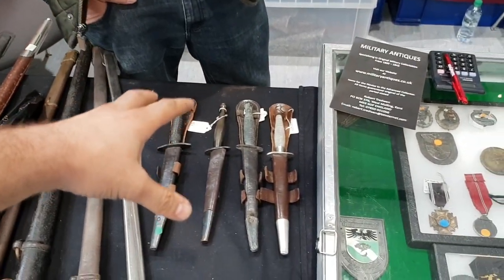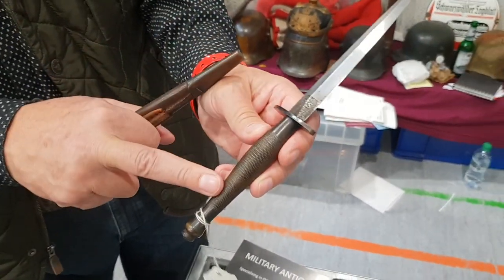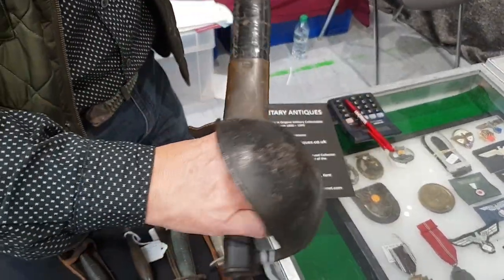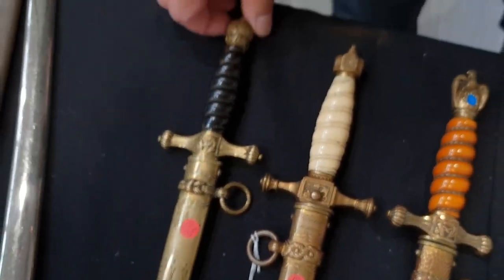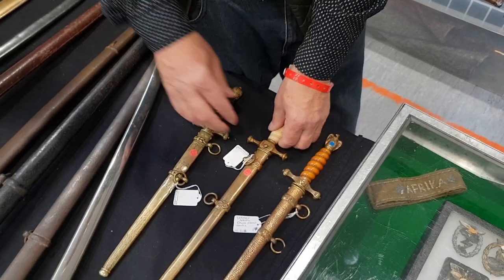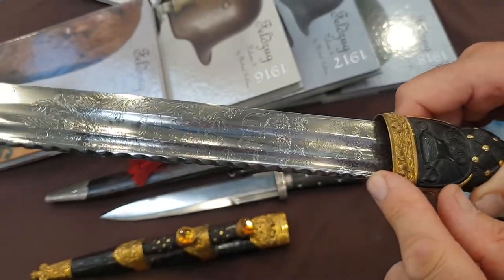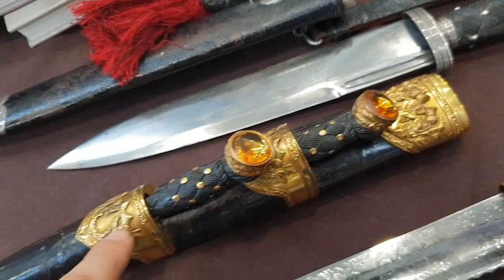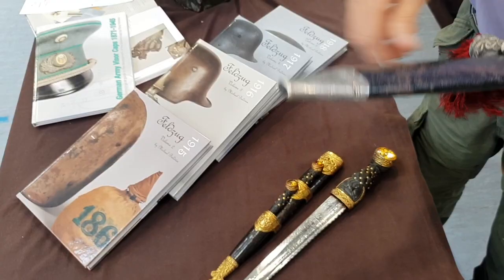German daggers, WW2 fighting knives at military antiques show. Grossmehring'18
German navy daggers, British WW2 knives, Scottish Dirk 19th century and French marine cutlass at German military antiques show Grossmering 2018